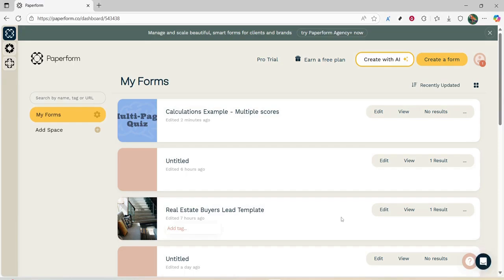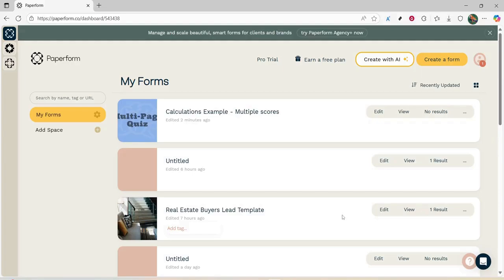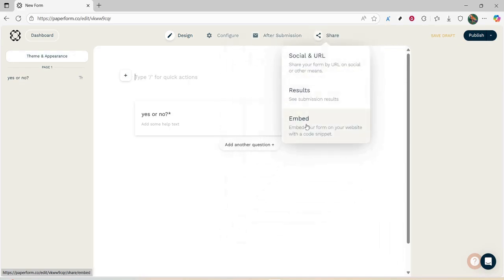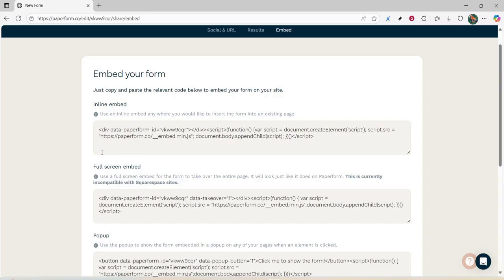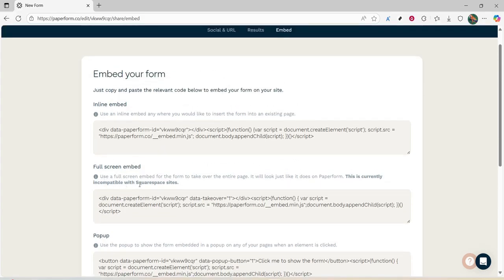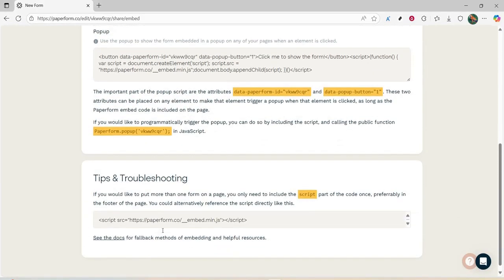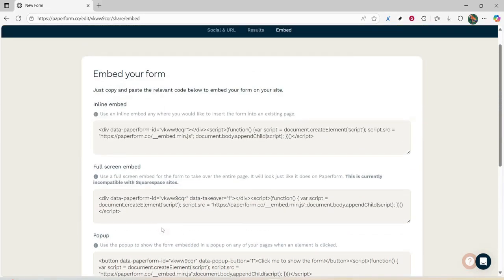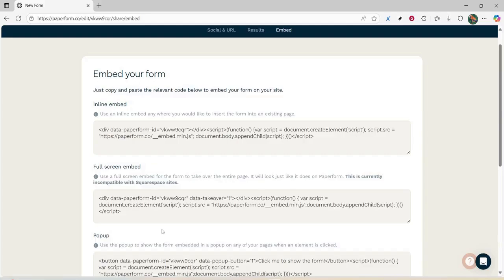How To Put Paperform On Website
🌐 How To Put Paperform on Your Website | Embed Paperform Step-by-Step (2025)

Want to add a form to your website using Paperform? In this tutorial, I’ll show you how to embed Paperform on any website — whether you're using Wix, WordPress, Squarespace, Kajabi, or HTML.

✅ What You’ll Learn:

How to get the Paperform embed code

How to add Paperform to Wix, WordPress, Kajabi, Squarespace, or any custom HTML site

How to make your form responsive on mobile and desktop

How to customize sizing, scrolling, and page layout

How to test and publish your form successfully

💡 Why Embed Paperform on Your Website?

Embedding Paperform allows you to:
✔ Collect leads, surveys, bookings, and payments directly from your site
✔ Keep visitors on your website (no redirects)
✔ Make your site interactive and conversion-friendly

📌 Perfect For:

Website owners and freelancers

Bloggers, coaches, and course creators

Small business owners and service providers

Anyone using Paperform for forms, surveys, or payments

📣 Don’t Forget To:

💬 Comment your website platform (Wix, WordPress, etc.) for a custom tutorial